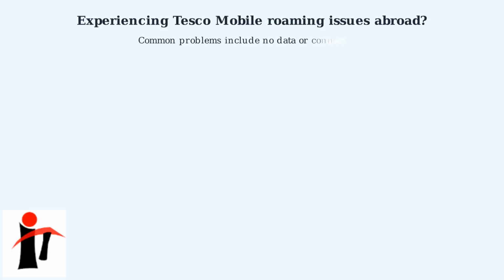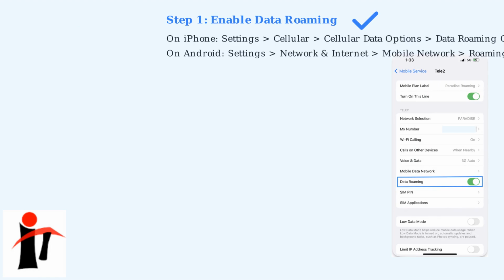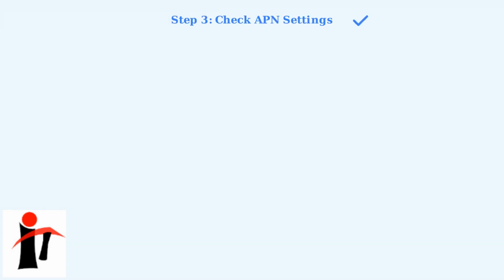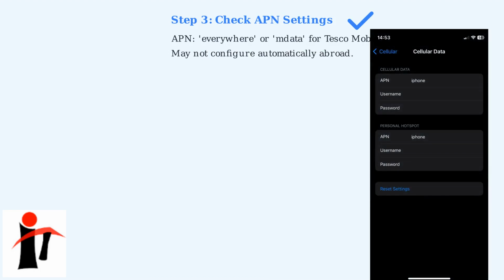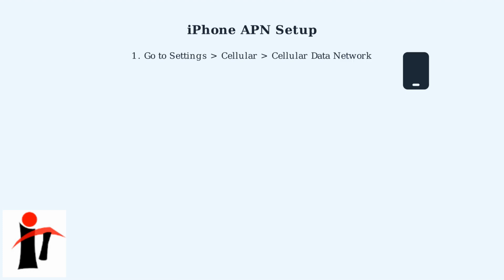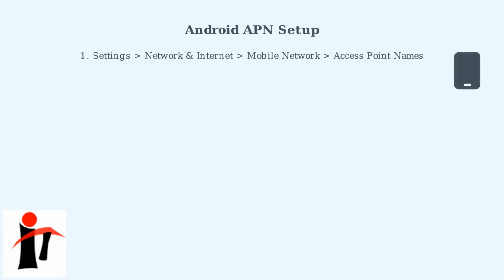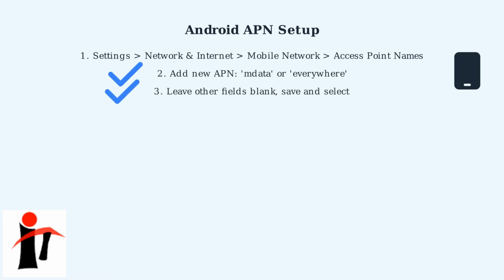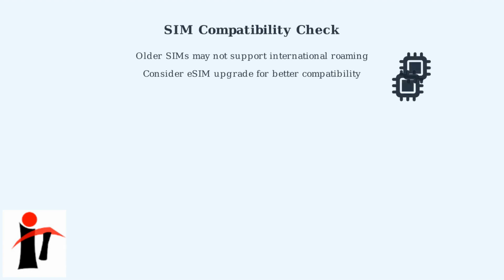How to Fix Tesco Mobile Not Working Abroad iPhone & Android – Roaming & APN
🌍 Learn how to fix Tesco Mobile not working abroad on iPhone and Android
📲 Step-by-step guide to enable roaming and configure APN settings correctly